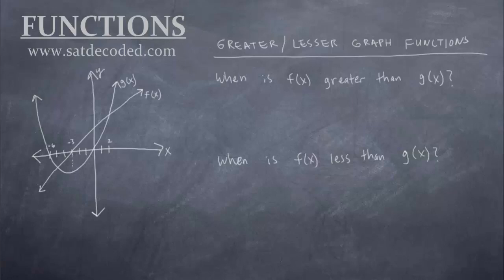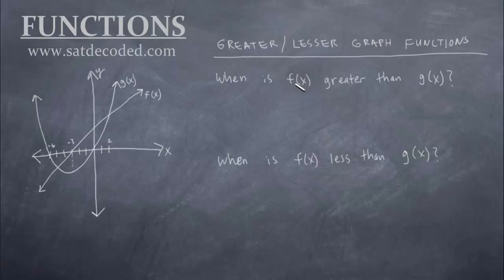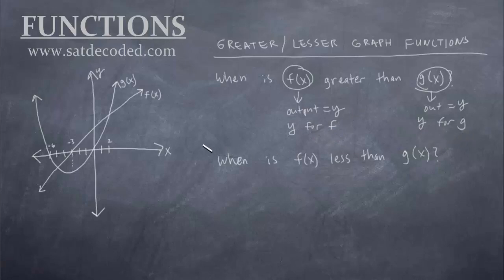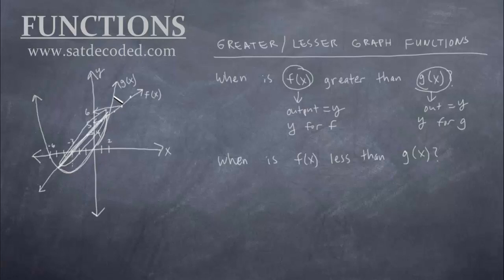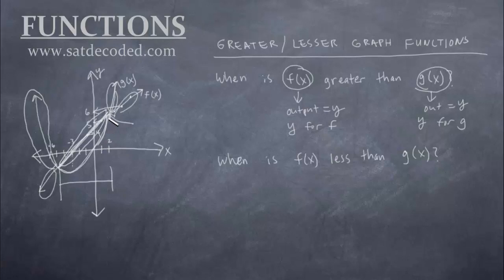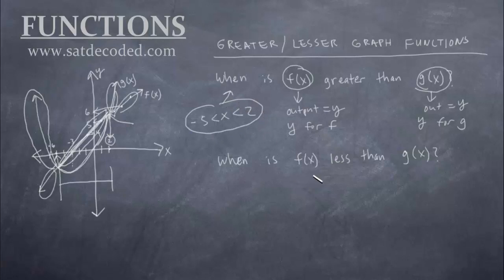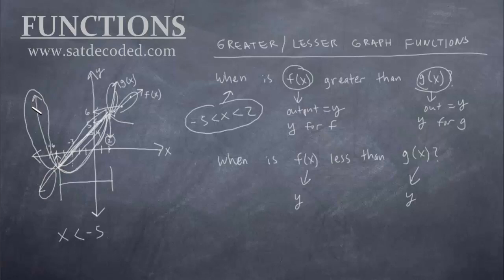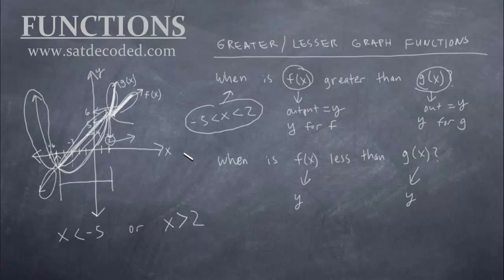SAT Math - Functions - Video 14: Greater/Lesser Graph Functions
SAT Math
Functions - Video 14: Greater/Lesser Graph Functions